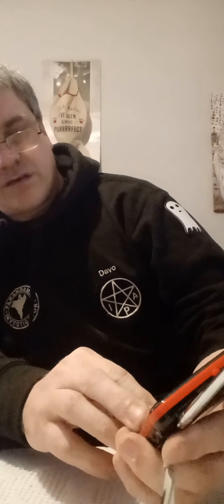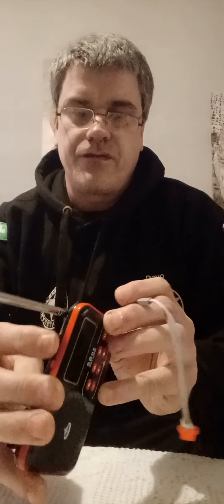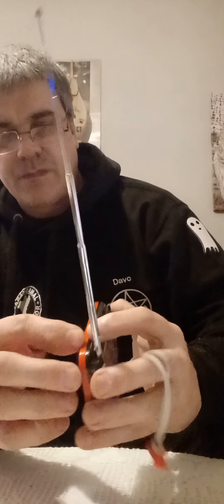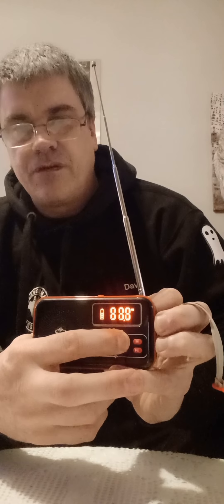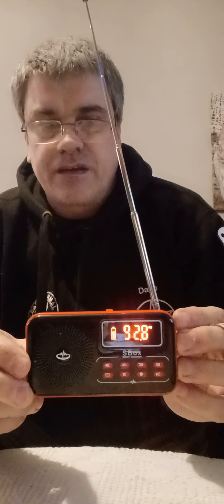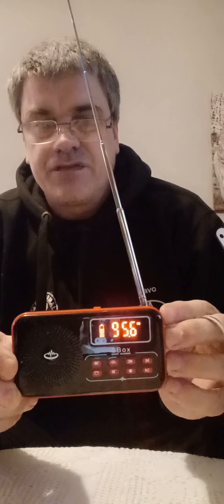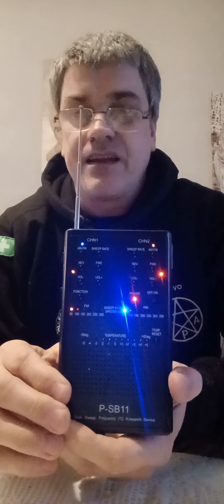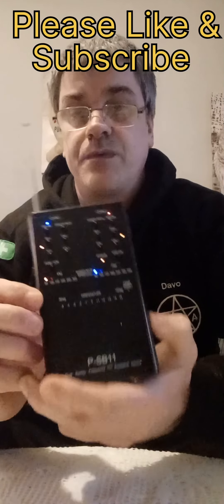I.P.A KIT REVIEW The Spirit Boxes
This short video shows two types of spirit boxes, the differences and how they work, the PSB-11 works best for us, 2 channel sweeping.